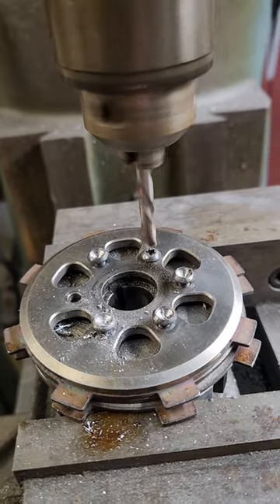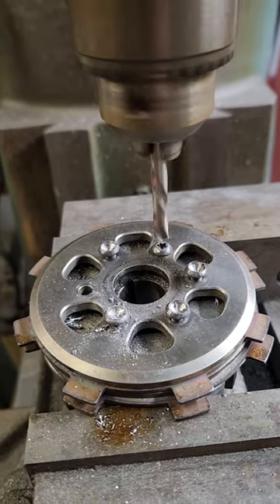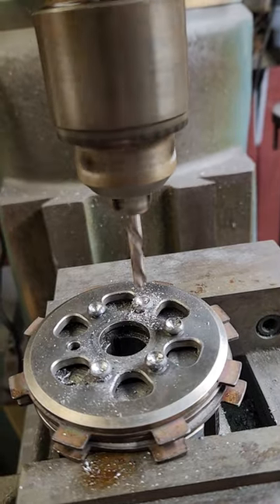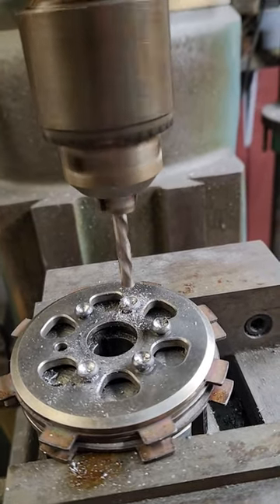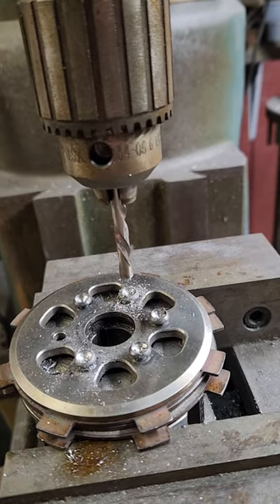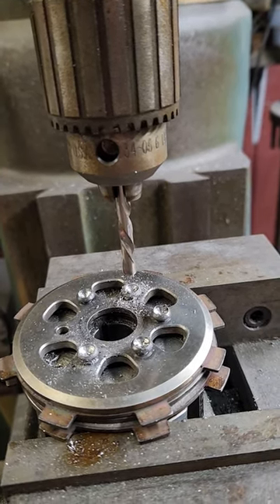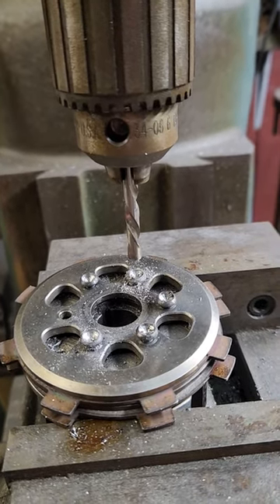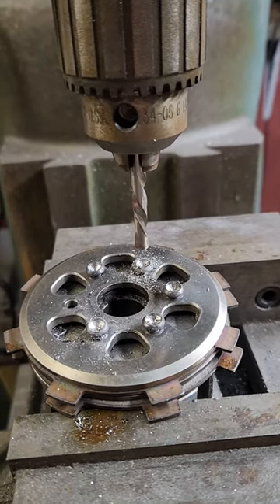Screw Removal from Disc Clutch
Using a vertical mill and left hand drill bit for removal of stubborn screws from disc clutches commonly used in karting.